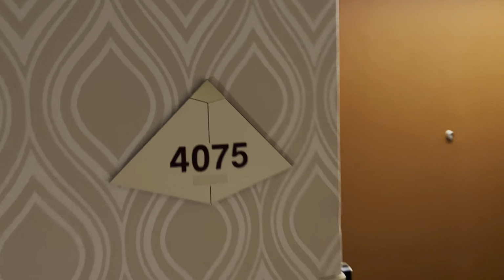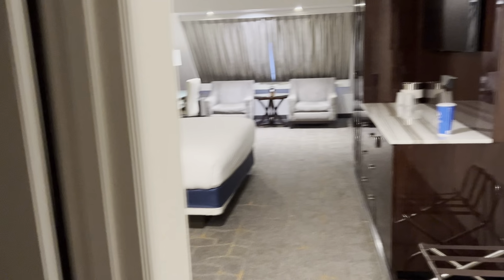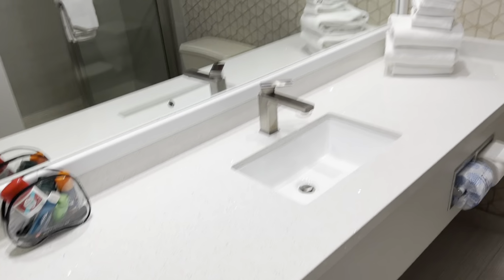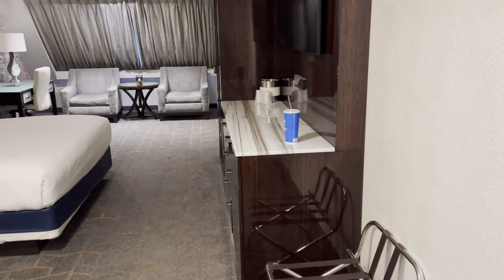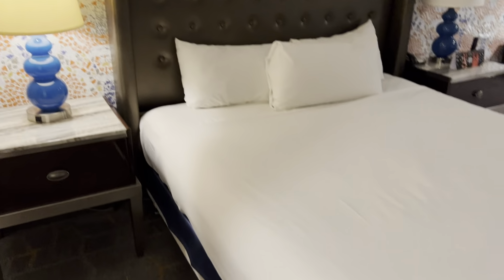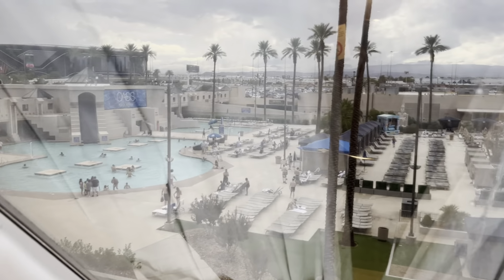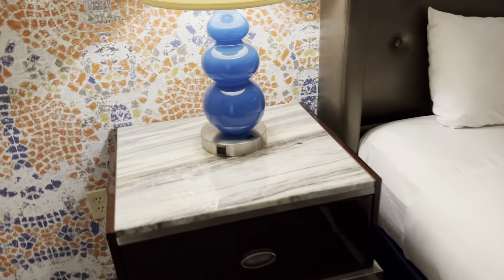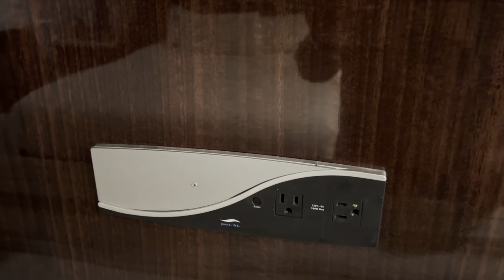Luxor Pyramid room tour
The Luxor is one of the iconic hotels on the Las Vegas Strip. In this short and focused video, John shows you the weird hallway outside and then gives you a full room tour and review. The Luxor Las Vegas presents a great value proposition within the MGM ecosystem and is always worth considering. Happy travels!